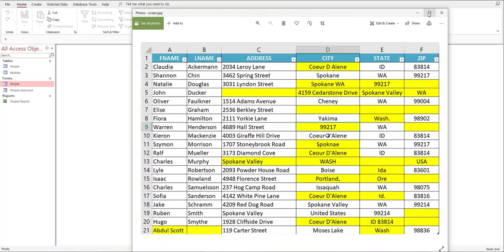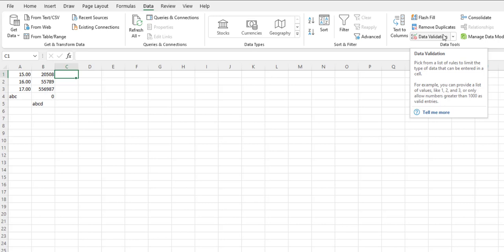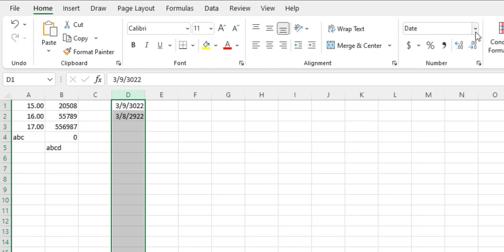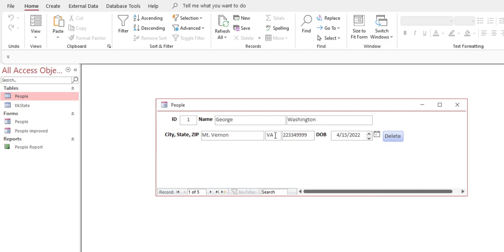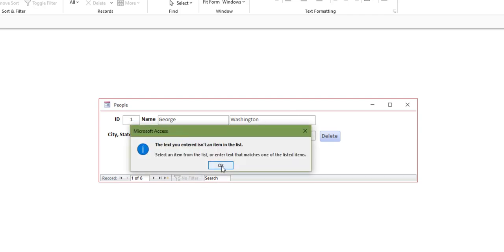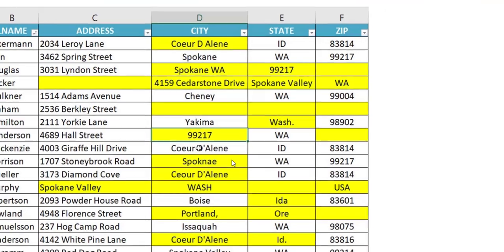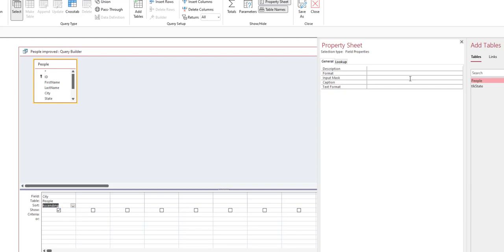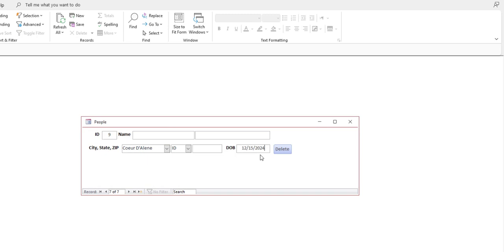The Importance of Data Validation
Learn how to save possibly hundreds of hours of time and thousands of dollars by avoiding bad data in your company database.

Data validation or data integrity is one of the most important, yet overlooked aspects of database design. Your data tables can become messed up in a hurry if you're not careful that, for example, a state column can only contain an existing state. It's best to leave as many data entry fields with limited choices as possible through dropdown boxes, check boxes and similar controls. We show you in this demonstration why it's important to validate your data, and show how you can make sure it's in the right format, minimize mis-spellings, and make sure you can always find your information later.

DB Data Solutions is a database consulting firm specializing in solutions for Microsoft Access and related technologies. We can design, create, repair, update, customize, and maintain any Access database and related technology such as SQL Server and Excel.